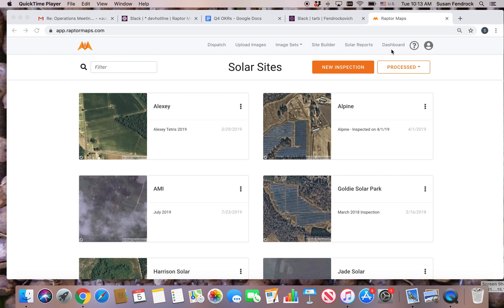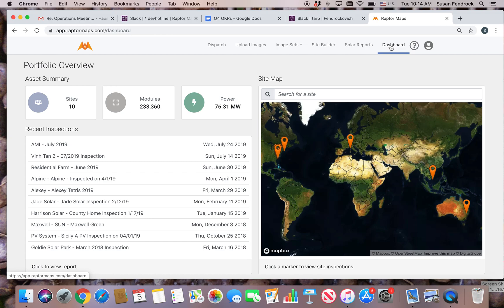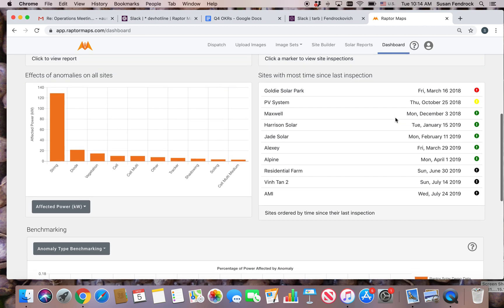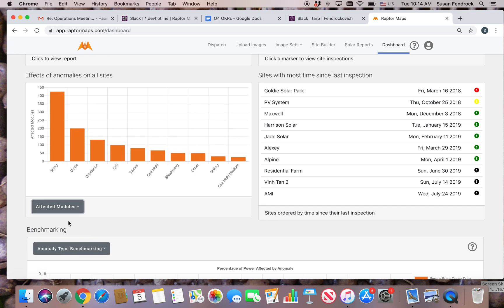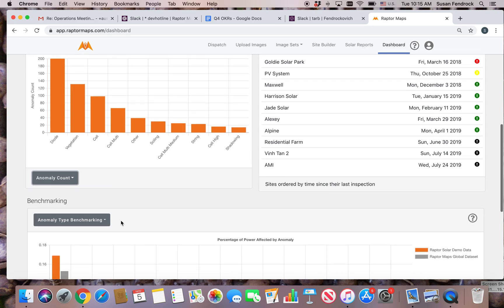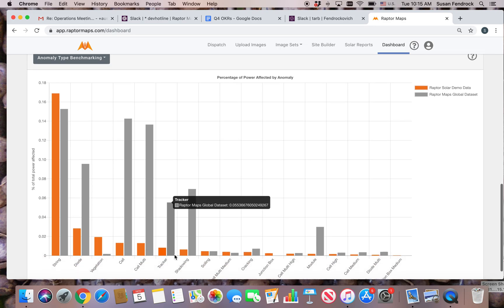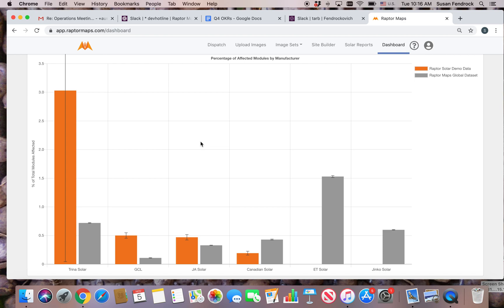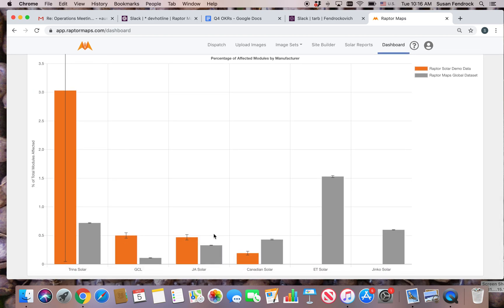Utilizing Your Raptor Maps Dashboard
In this video, we explain how to utilize your Raptor Maps account dashboard and get the most out of your data.